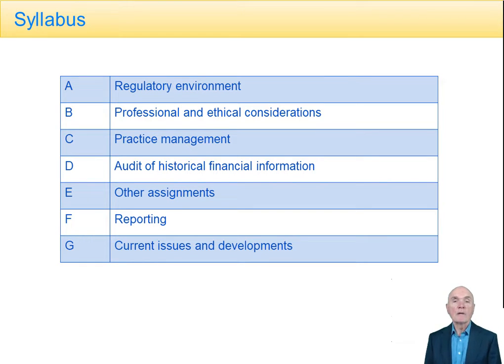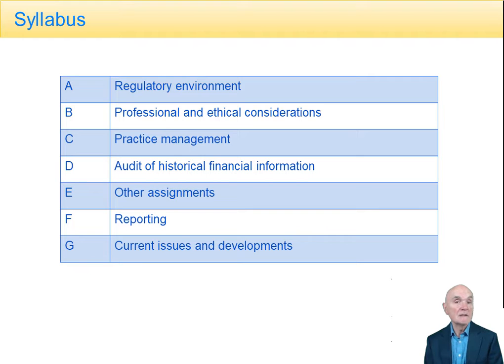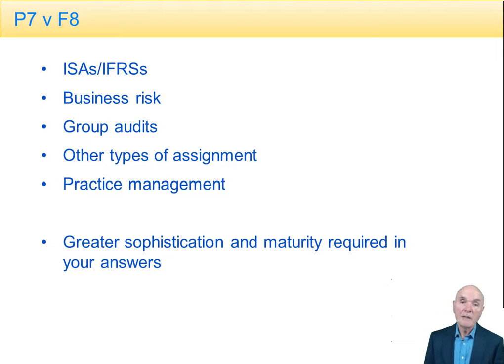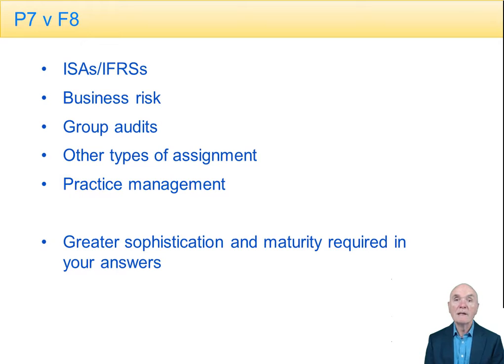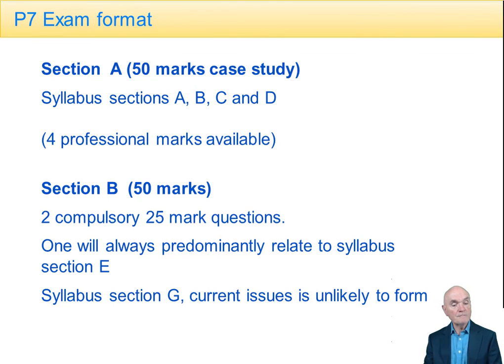Introduction to the ACCA Advanced Audit and Assurance (AAA) Exam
To benefit from this lecture, visit OpenTuition to download the notes used in the lecture and access all our free resources. Access to all AAA lectures, and your questions in the Ask the ACCA Tutor Forums